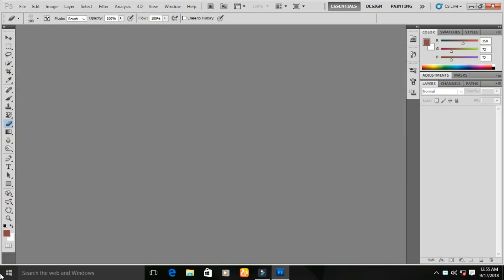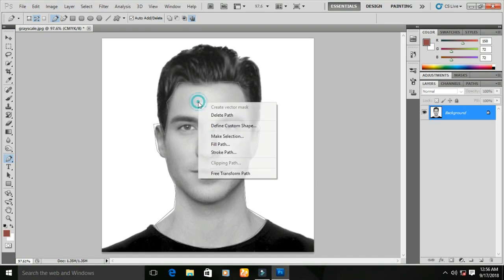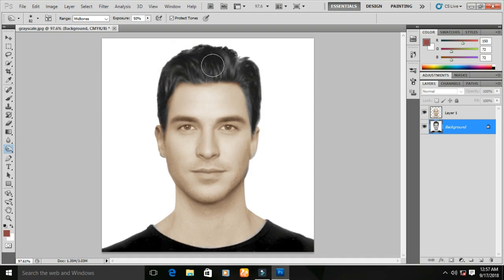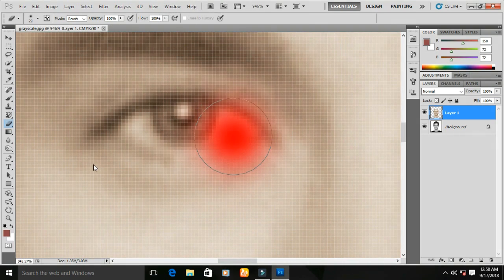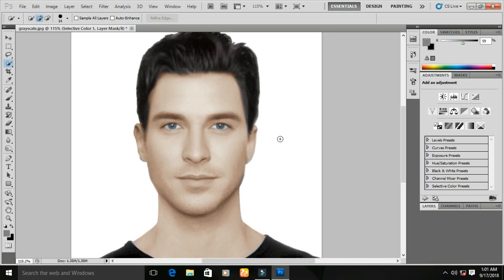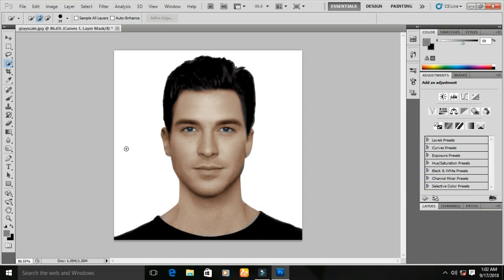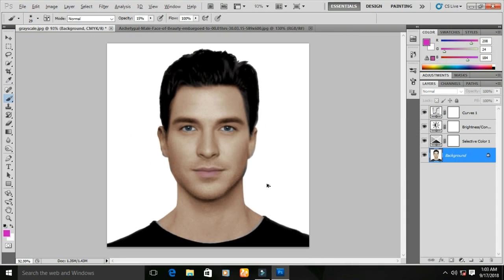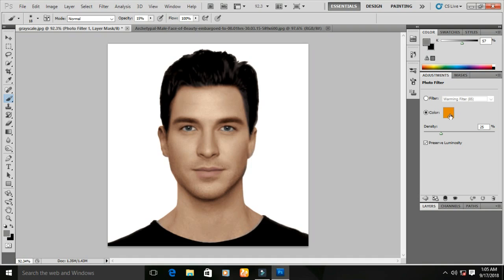How to convert black and white image to colour step by step || Photoshop Editing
In this video we will show how to edit and convert an grayscale or black and white image to colour in few minutes with every step by step image.